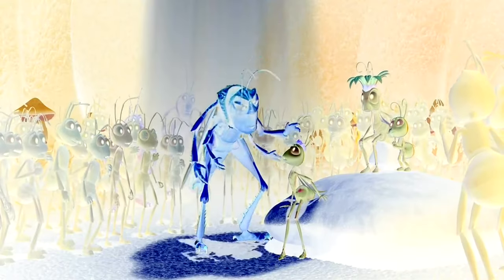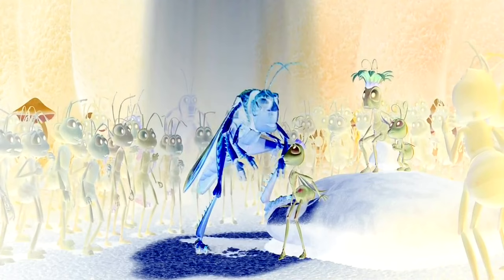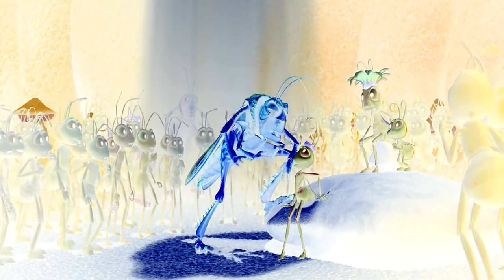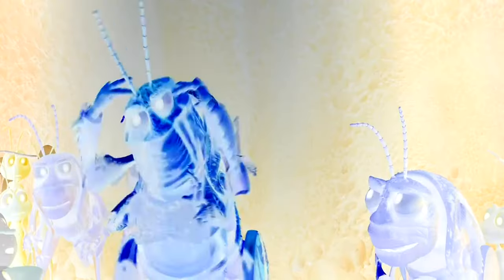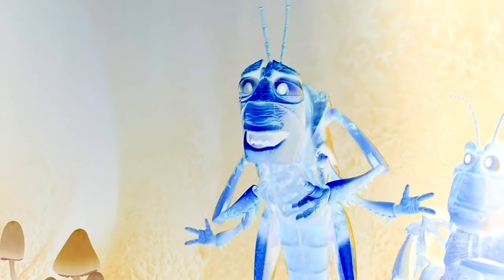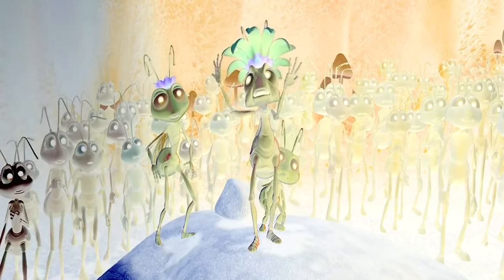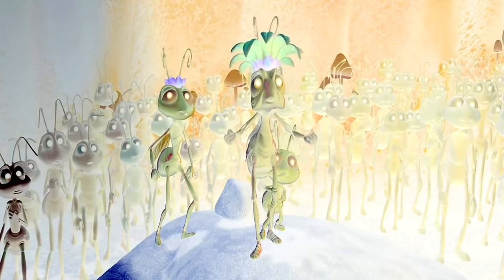A Bugs Life - "Where's the food?" in G Major